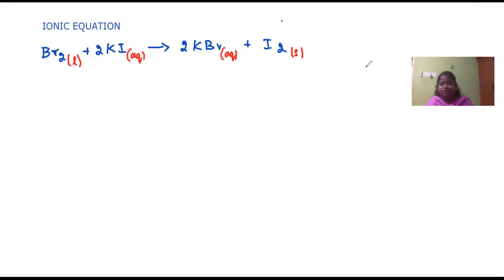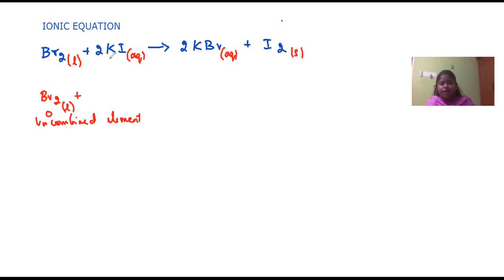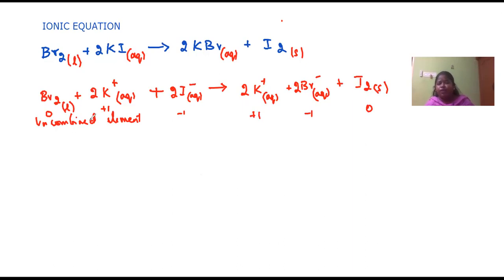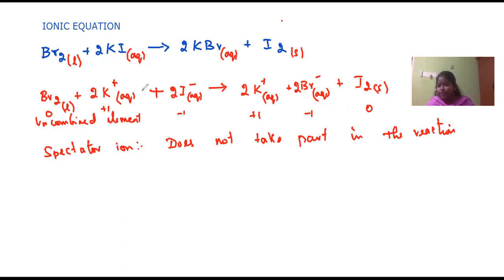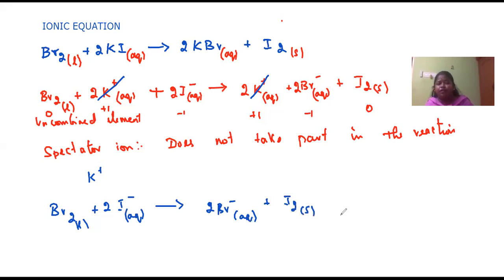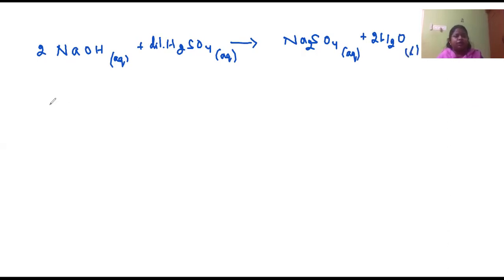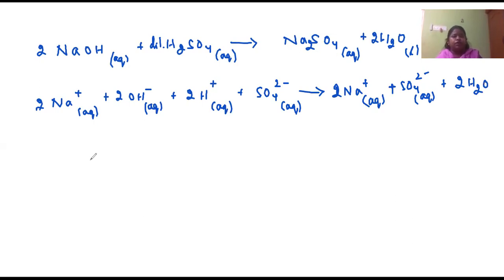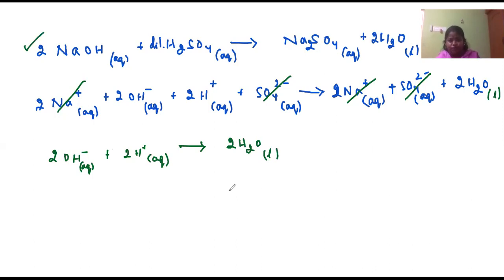Ionic equation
How to write an ionic equation?
Spectator ion.
ISC, ICSE, IGCSE, CBSE, AS AND IB CHEMISTRY TAUGHT BY JAYANTHI THALAPATHI.